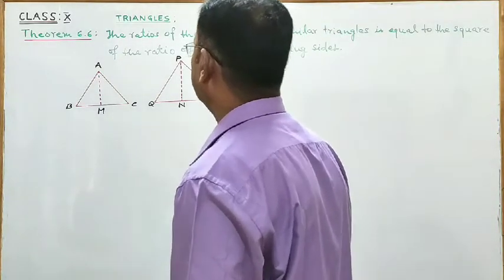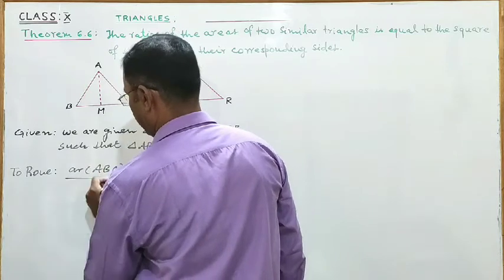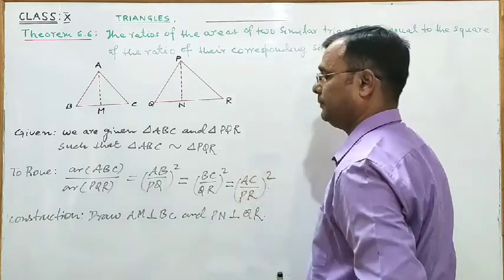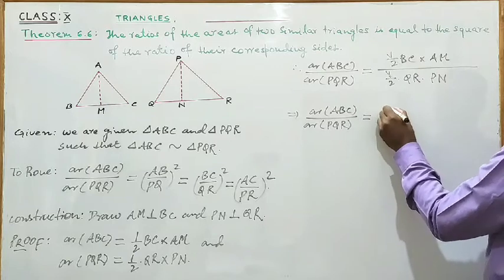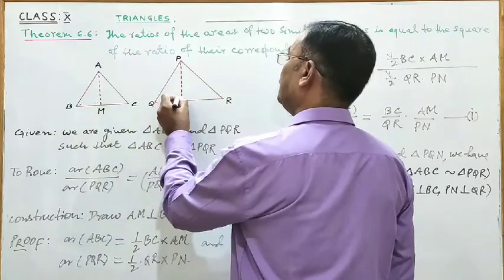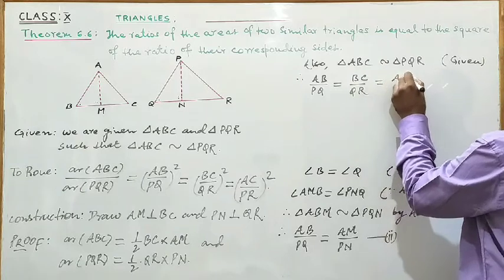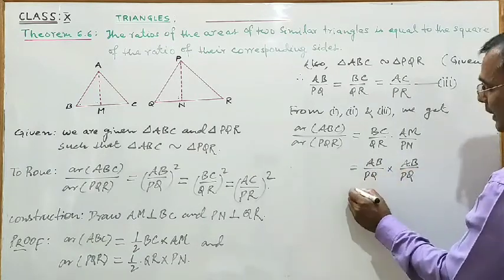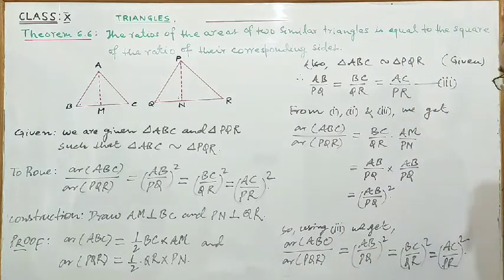CLASS 10 MATHS TRIANGLES THEOREM 6.6 AREA THEOREM STATEMENT WITH FULL PROOF NCERT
Class 10 Triangles Theorem 6.6: The ratio of the areas of two similar triangles is equal to the square of the ratio of their corresponding sides.
In this video Class 10 Maths Chapter 6 Theorem 6.6 Area Theorem is explained in a absolutely clear and easy way in real class situation which helps the students to understand the solution very easily. so watch this video and learn more and more and make your concepts stronger.
Thanks